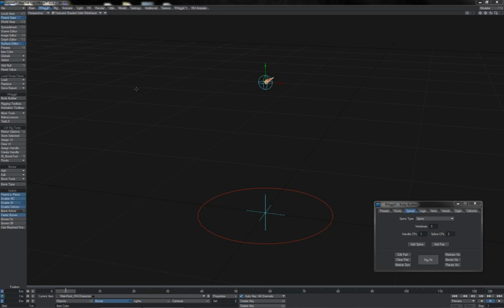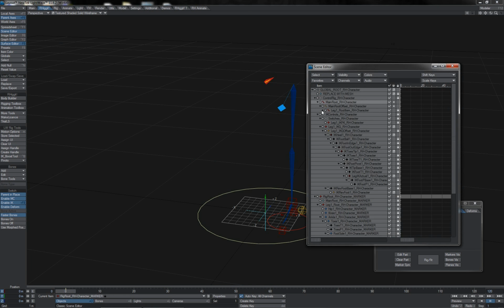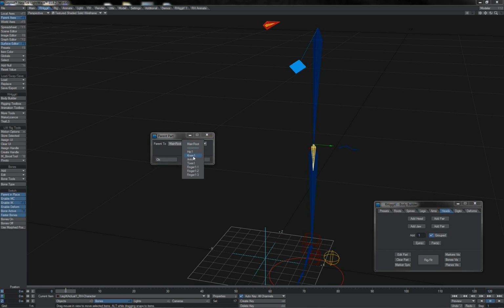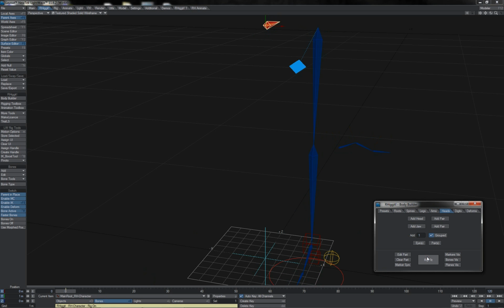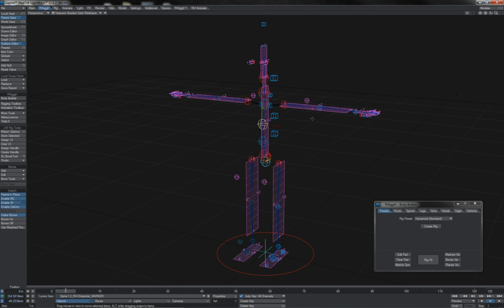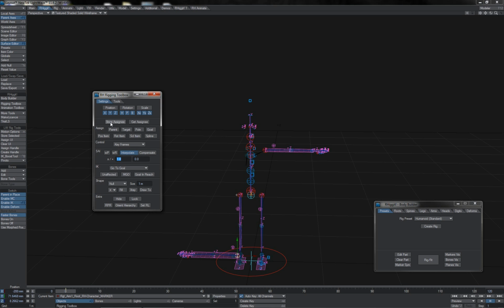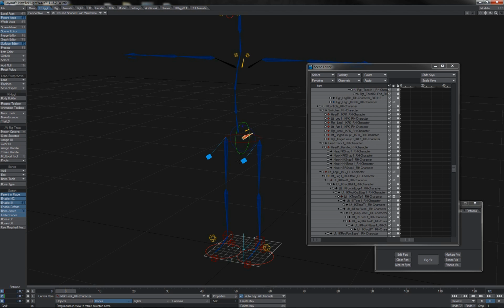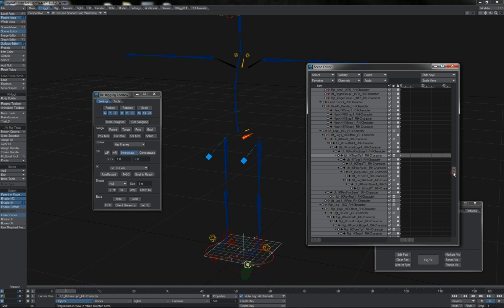Parenting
This video explains details of parenting when building rigs with the RHiggit Body Builder, both how parenting is handled automatically by the tools and how you can customise hierarchies to suit the needs of a given rig.